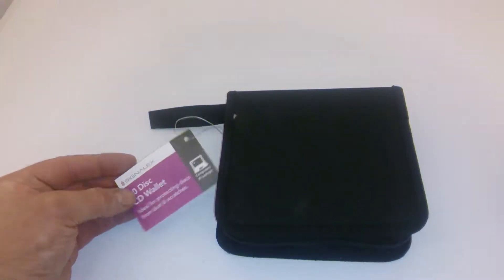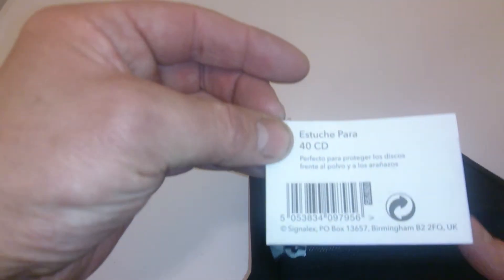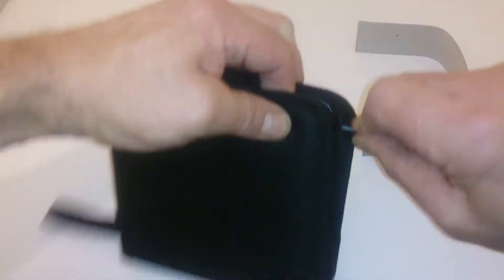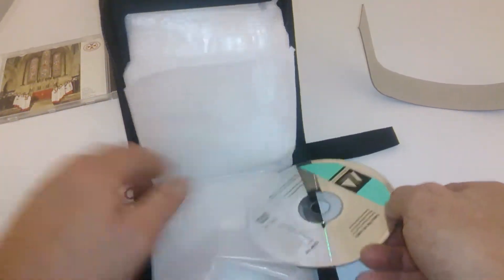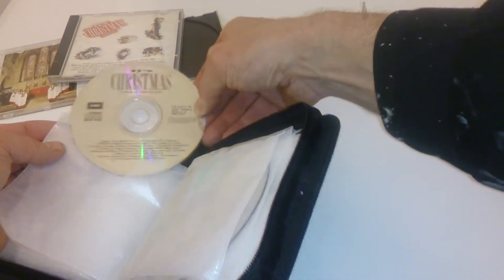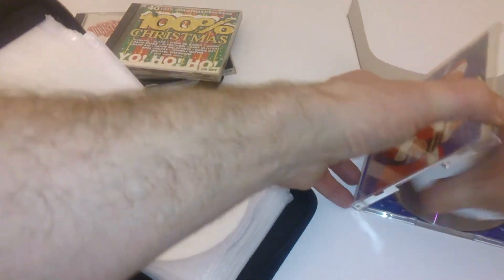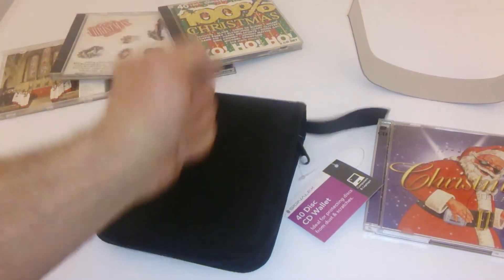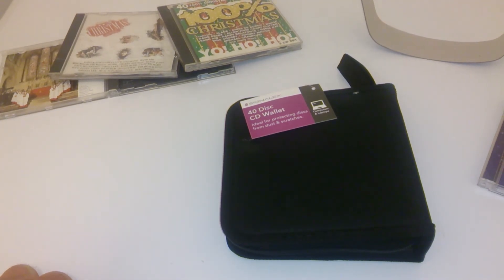portable signalex cd wallet quality test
a well padded cd wallet for the car too stop your cds from being scratched !